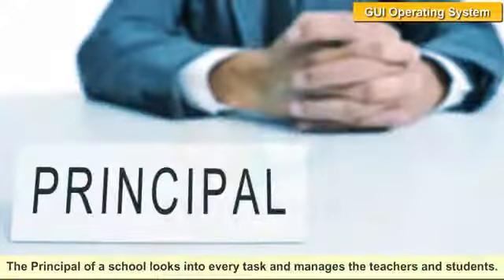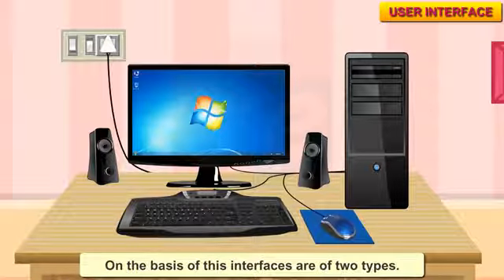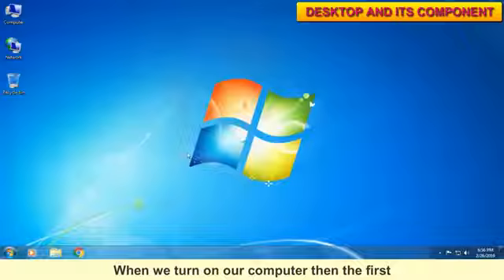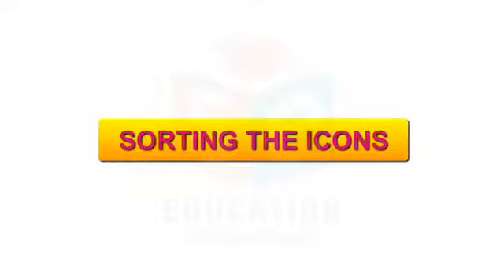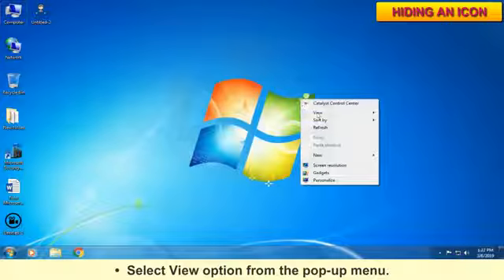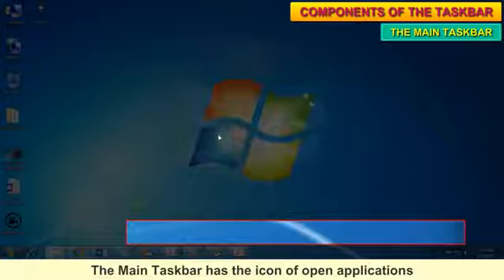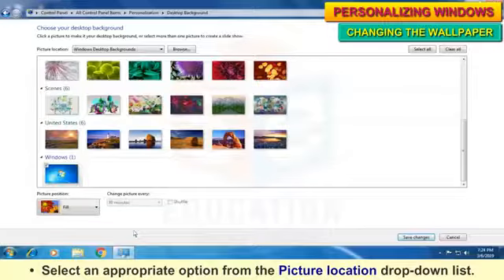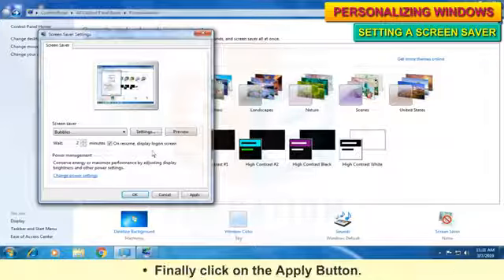Introduction to Computers (Operating System Revision)